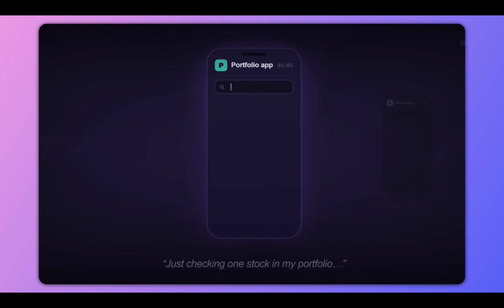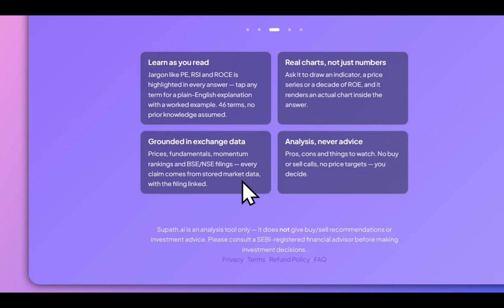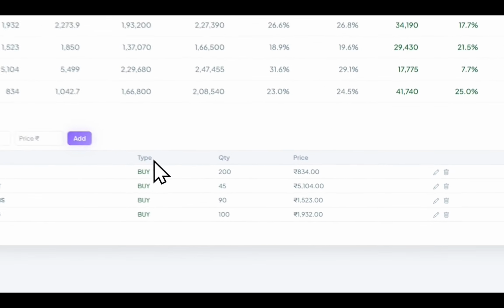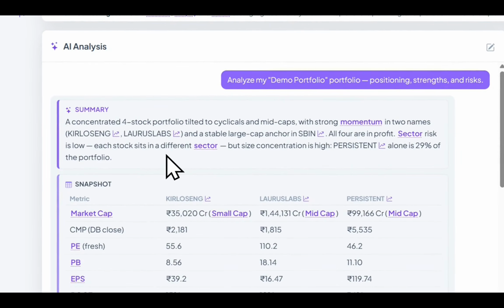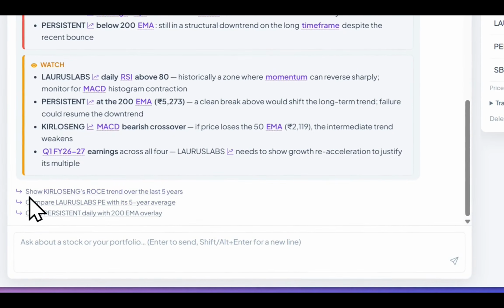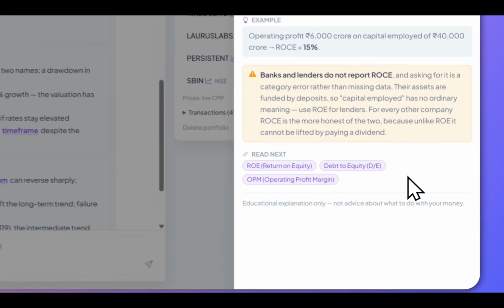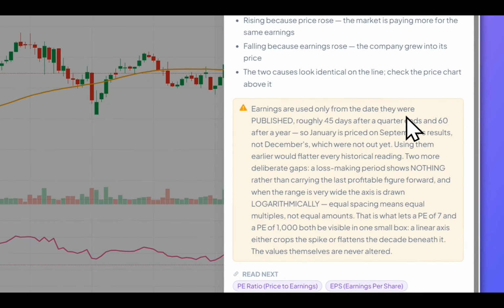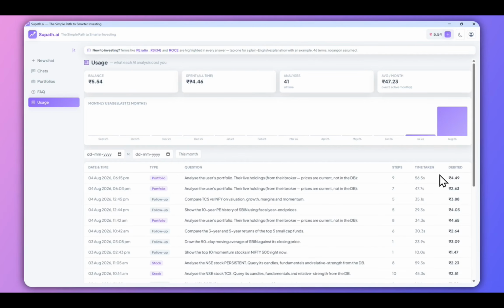Supath.ai — AI Portfolio Analysis for Indian Stocks | Full Demo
Supath.ai answers questions about your portfolio and the Indian market in plain English — grounded in exchange data, with every metric explained as you read.

This is a full walkthrough of the product: manual and broker-linked portfolios, AI analysis across technicals, fundamentals, momentum and exchange filings, a jargon layer covering 46 terms, integrated charting with a per-bar P/E pane, and transparent per-analysis pricing.

Supath.ai is an analysis tool. It does not give buy or sell recommendations, price targets, or investment advice.

Try it free — new accounts start with ₹100 of credit.

CHAPTERS

0:00 Introduction
0:25 What Supath.ai does
1:50 Portfolios — manual entry and broker connections
3:07 Asking the AI
4:02 Full portfolio analysis — strengths, risks, things to watch
6:13 Jargon explained inline — 46 terms
7:31 Charting and the per-bar P/E (TTM) pane
9:17 Chat history
9:50 Usage, pricing and free credit

• Portfolio tracking — add holdings manually or connect a broker for live positions. Weight by invested and current value, per-stock P&L, transaction history.

• AI analysis — ask about any NSE or BSE stock, mutual fund, or your own portfolio. Technicals, fundamentals, momentum rankings, exchange filings and NAV history. Pros, cons, and things to watch.

• Plain-English jargon layer — every metric in every answer is tappable. 46 terms explained with worked examples, cautions, and related concepts. No prior knowledge assumed.

• Integrated charting — daily, weekly and monthly. Candles or line, moving averages, RSI, and a P/E pane recomputed for every bar from that bar's close and the earnings public on that date.

• Grounded in exchange data — prices, fundamentals, momentum rankings and BSE/NSE filings, with sources linked.

• Transparent pricing — token based. Every analysis shows its step count, duration and cost. No subscription.

Supath.ai is an analysis and educational tool only. It does not provide investment advice, buy or sell recommendations, or price targets. All holdings, figures and analysis shown in this video are from a demonstration account and are illustrative only — they are not recommendations and should not be treated as such. Market data shown is end-of-day from the exchange feed and is not live. Past performance does not indicate future results. Please consult a SEBI-registered investment adviser before making any investment decision.